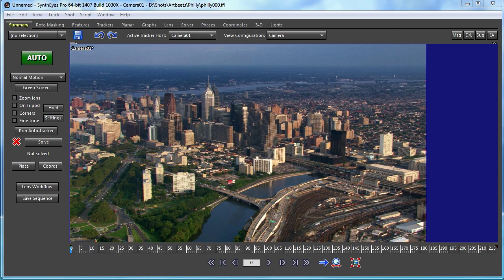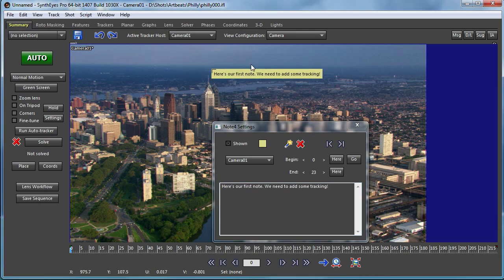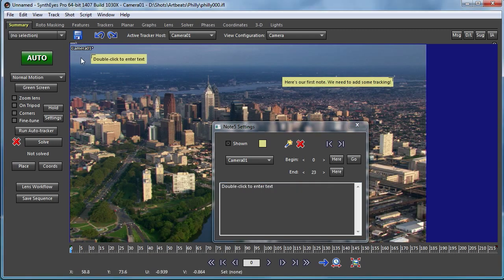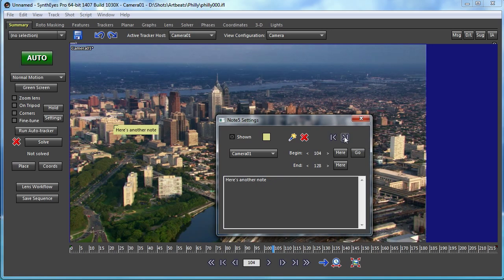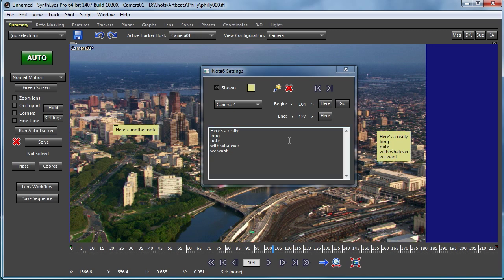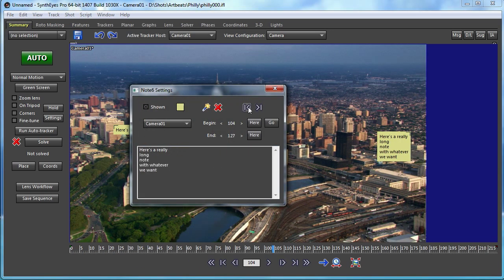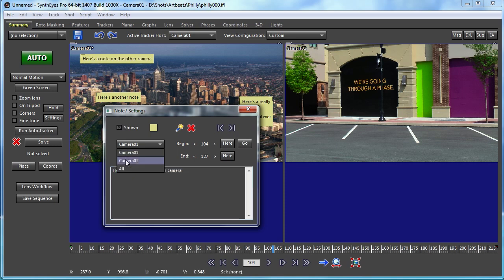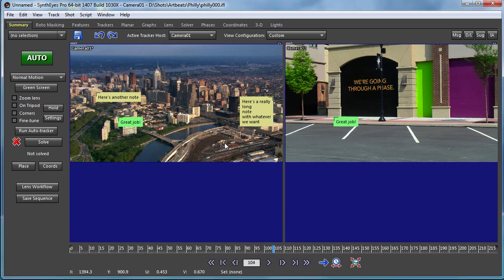Adding Descriptive Notes to the Camera View in SynthEyes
Join Russ Andersson as he introduces the SynthEyes Notes Editor, a tool designed to facilitate communication between tracking supervisors and artists. Learn how to add, edit, and manage notes within a shot, ensuring accurate and clear instructions. See how to position notes using reference points, set specific frame ranges, and navigate through multiple notes efficiently. Understand how to customize note durations and background colors, and how to use notes across different shots within a scene.